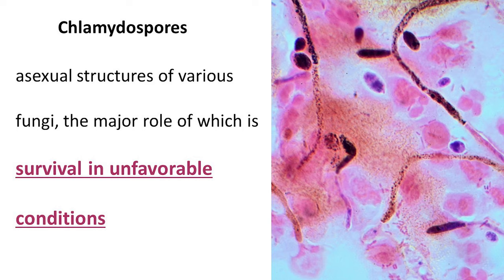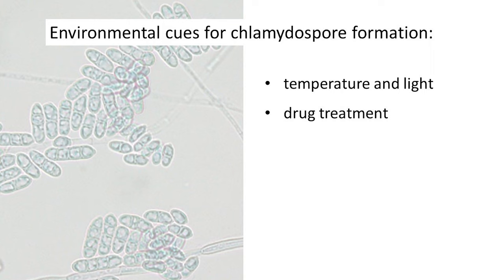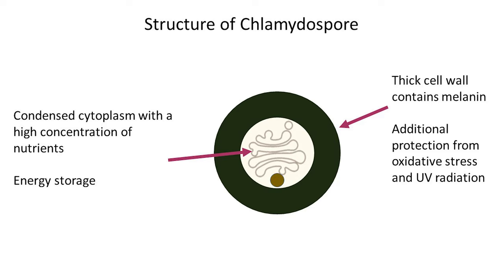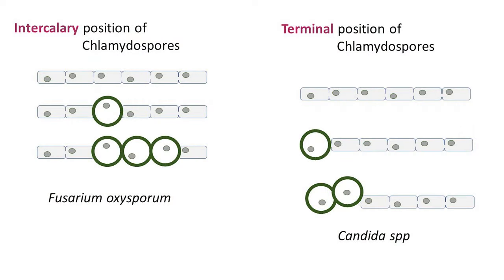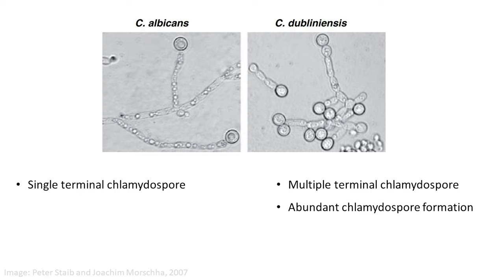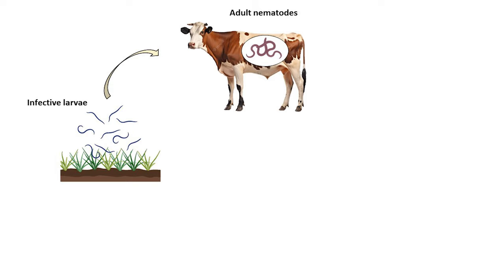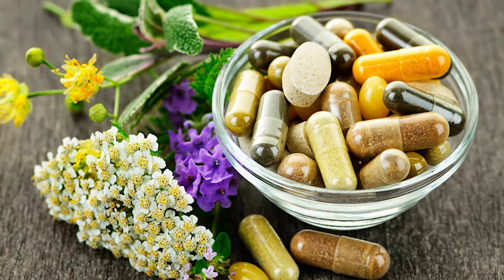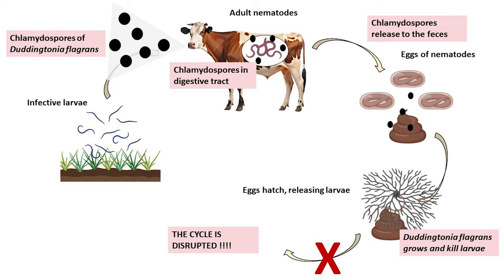Chlamydospores of Fungi